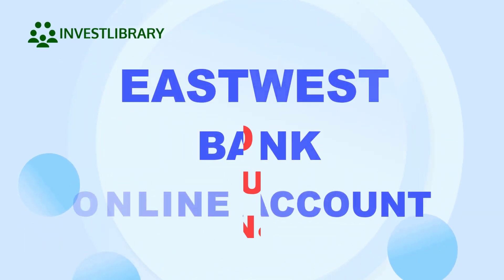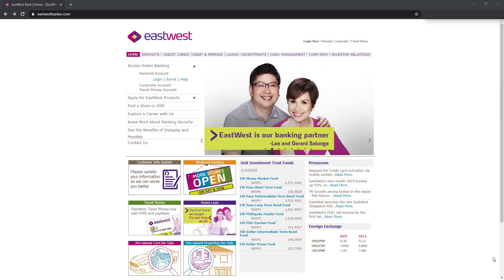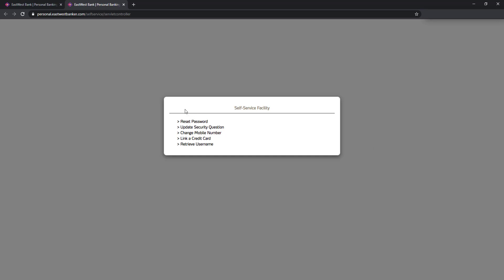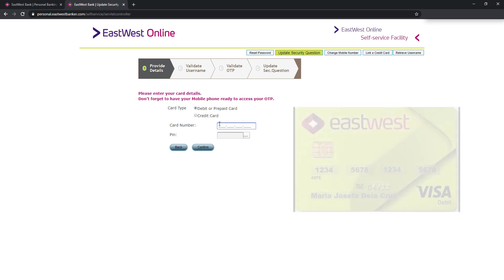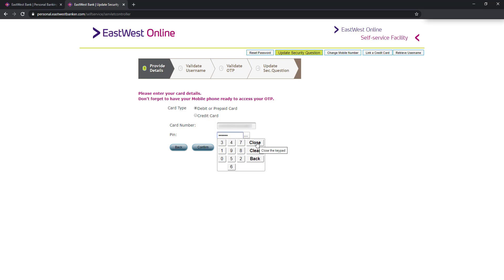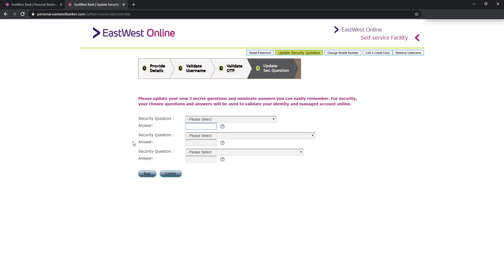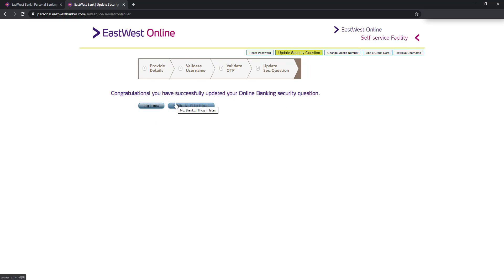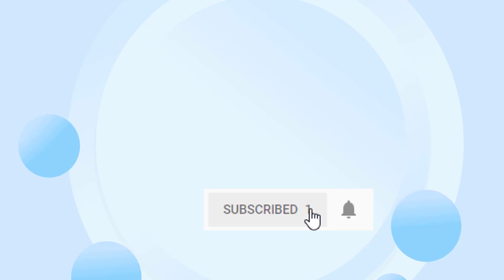EastWest Bank Online Account: Update Security Question and Answer Details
EastWest Online Banking Tutorial: Update Security Question and Answer Details
If you forgot your security question and answer, you may change it anytime online.

If you do not have an online account account with Eastwest yet, click link link:
Eastwest Online account creation:

Do you prefer reading?

Was the video helpful? Give us a thumbs up so that we will be inspired to create more! :D

If you want to be updated with more personal financial tips, investment ideas and how to guides,